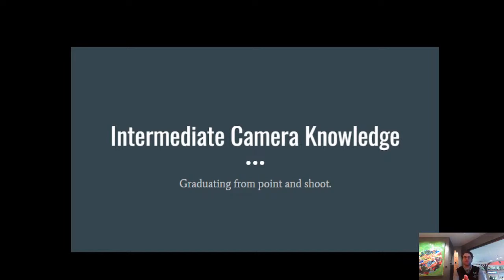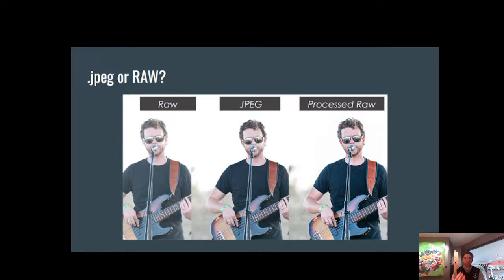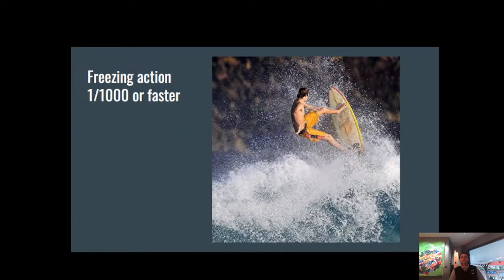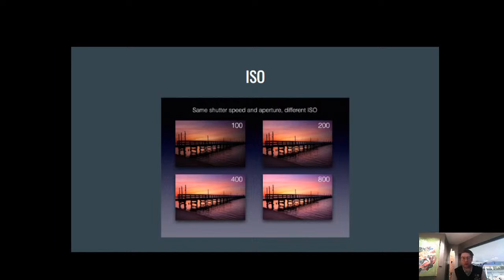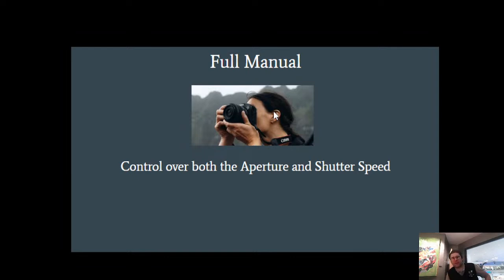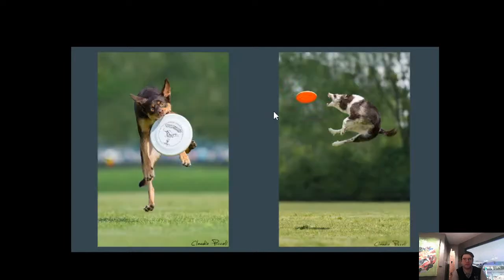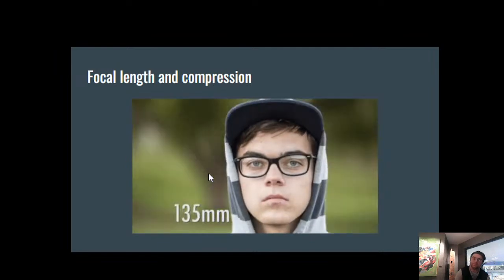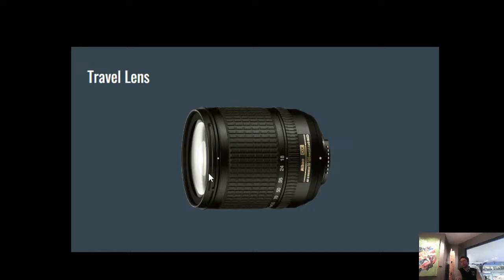Intermediate Cameras 2/9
Today we will go over the next steps to take with your camera. You've mastered the Automatic setting and now it's time to learn how to use manual or the other controls! We will also discuss lenses you should be looking at and what to expect with those!